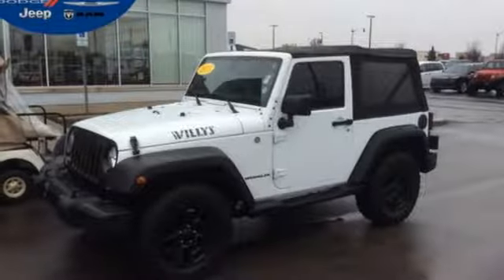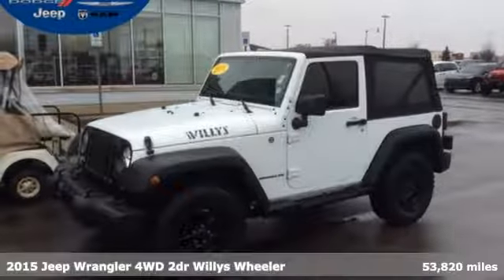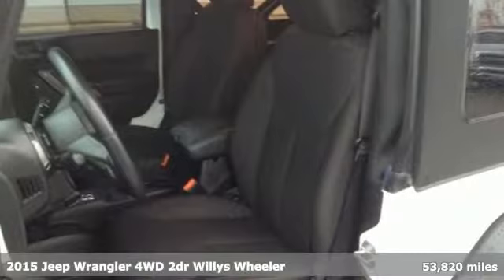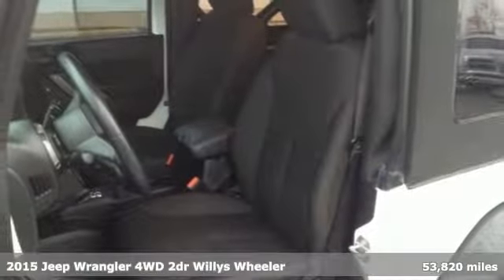2015 Jeep Wrangler Noblesville - Indianapolis, IN 18J952A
Year: 2015
Make: Jeep
Model: Wrangler
Trim: Sport
Engine: 3.6L V6 24V VVT
Transmission: 5-Speed Automatic
Color: White
Interior: black
Mileage: 53820
Stock #: 18J952A
VIN: 1C4AJWAG7FL756738
Recent Arrival! **Jeep Certified**, *One-Owner Vehicle*.brCertified. Bright White Clearcoat 2015 Jeep Wrangler Sport 2D Sport Utility 4WD 5-Speed Automatic 3.6L V6 24V VVTbrChrysler Group Certified Pre-Owned Details:brbr * Roadside Assistancebr * Warranty Deductible: $100br * Includes First Day Rental, Car Rental Allowance, and Trip Interruption Benefitsbr * Limited Warranty: 3 Month/3,000 Mile (whichever comes first) after new car warranty expires or from certified purchase datebr * Powertrain Limited Warranty: 84 Month/100,000 Mile (whichever comes first) from original in-service datebr * 125 Point Inspectionbr * Vehicle Historybr * Transferable WarrantybrbrQuick Order Package 24W Willys Wheeler (1-Yr SIRIUSXM Radio Service, 3.73 Rear Axle Ratio, Air Conditioning, Anti-Spin Differential Rear Axle, Black Jeep Grille Badge, Deep Tint Sunscreen Windows, MOPAR Dealer Installed Tow Strap Kit, MOPAR Slush Mats, Performance Suspension, SIRIUS Satellite Radio, and Wheels: 17" x 7.5" High Gloss Black Willys), Trailer Tow Group (Class II Receiver Hitch), Chrysler Group Certified Pre-Owned Certified, 16" x 7.0" Luxury Styled Steel Wheels, 3.21 Rear Axle Ratio, 4-Wheel Disc Brakes, 8 Speakers, ABS brakes, AM/FM radio, Brake assist, CD player, Cloth Bucket Seats, Compass, Driver door bin, Driver vanity mirror, Dual front impact airbags, Electronic Stability Control, Front anti-roll bar, Front Bucket Seats, Front Center Armrest w/Storage, Front fog lights, Integrated roll-over protection, Low tire pressure warning, Manufacturer's Statement of Origin, Normal Duty Suspension, Occupant sensing airbag, Outside temperature display, Passenger door bin, Passenger vanity mirror, Power steering, Premium Black Sunrider Soft Top, Radio: Uconnect 130 AM/FM/CD/MP3, Radio: Uconnect 430 CD/DVD/MP3/HDD, Rear anti-roll bar, Speed control, Steering wheel mounted audio controls, Sunrider Soft Top, Tachometer, Tilt steering wheel, Traction control, Trip computer, and Variably intermittent wipers.brAwards:br * 2015 KBB.com 10 Coolest Cars Under $25,000 * 2015 KBB.com 10 Best SUVs Under $25,000 * 2015 KBB.com 10 Most Fun SUVs * 2015 KBB.com Best Resale Value Awards

Address:
9900 Pleasant St.